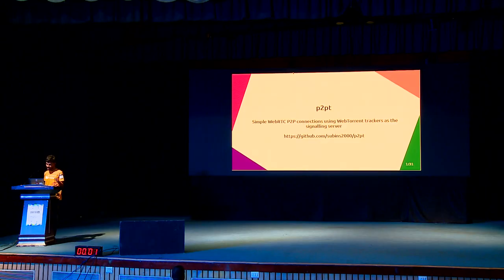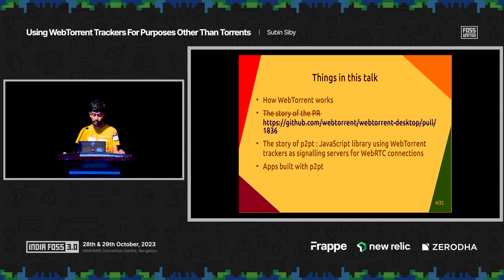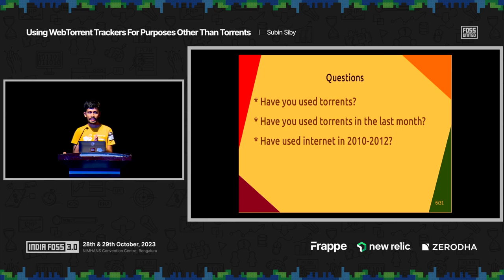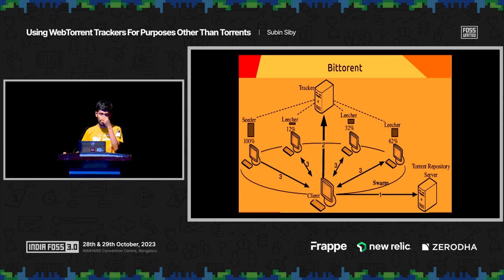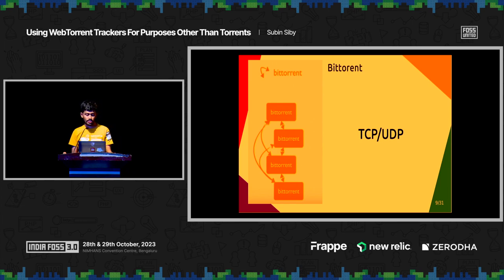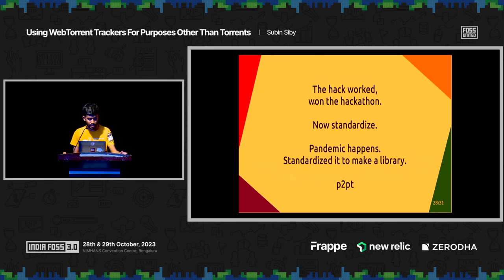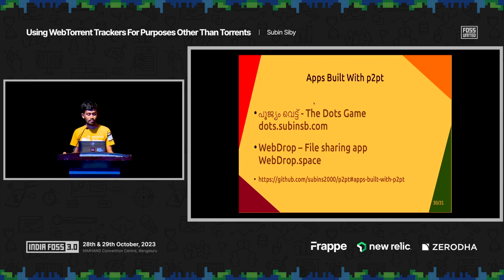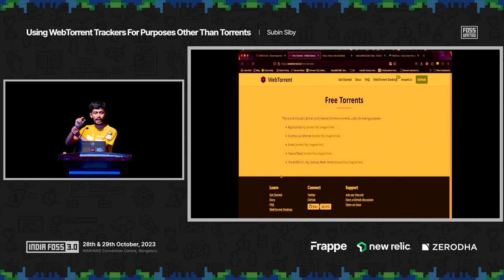Using WebTorrent trackers for purposes other than torrents | Subin Siby | India FOSS 3.0